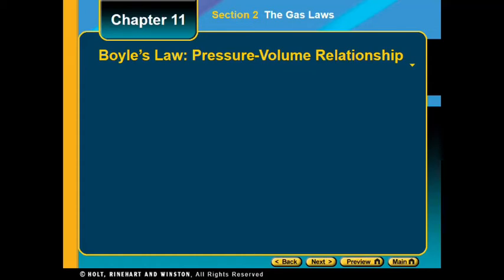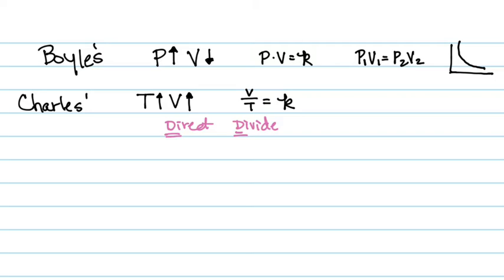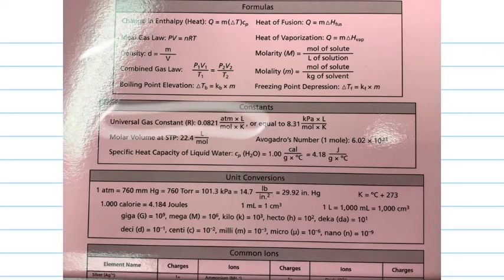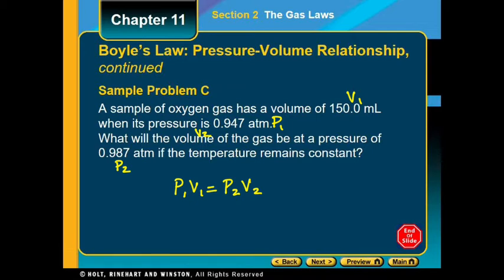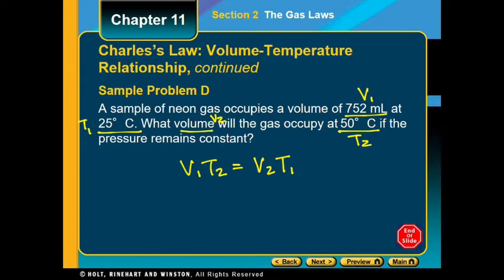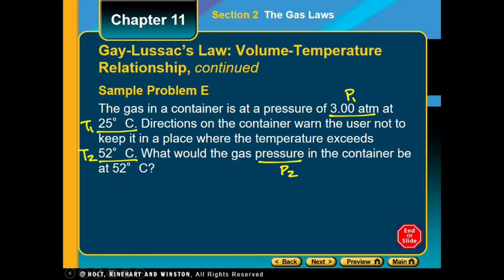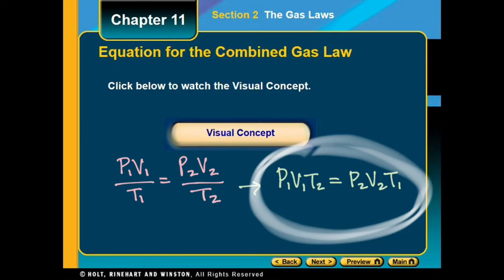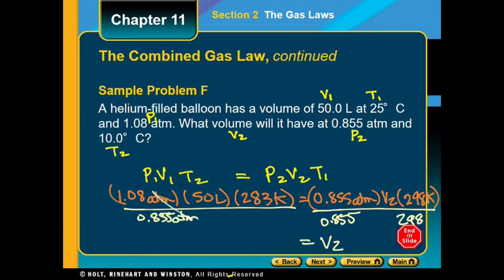Chemistry II Ch.11.2 Podcast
The Gas Laws, Boyle's Law, Charles' Law, Gay-Lussac's Law, Combined Gas Law